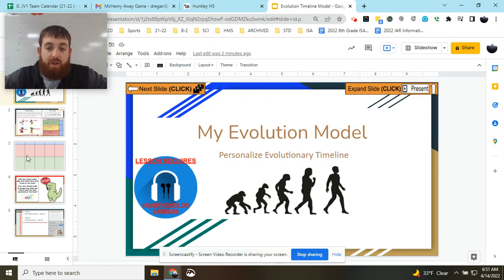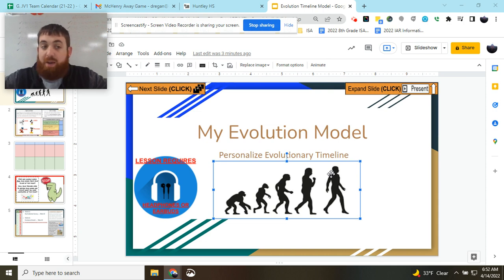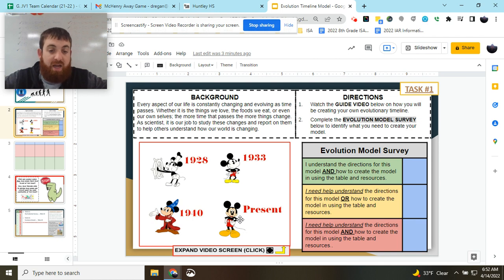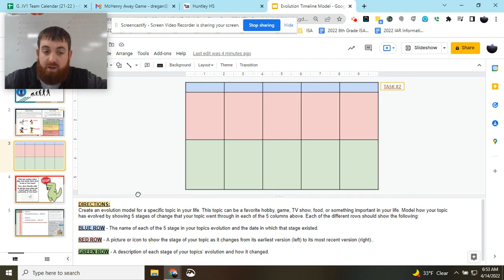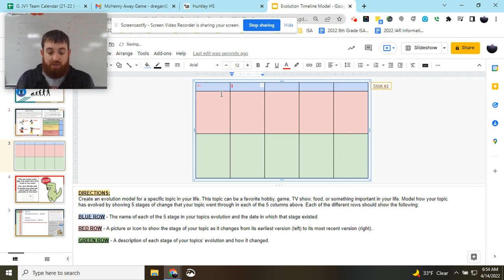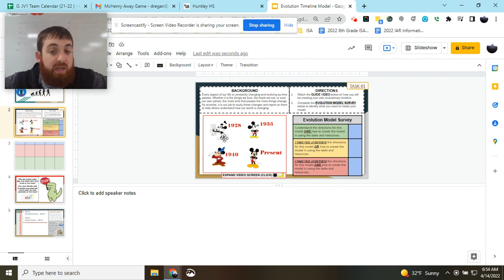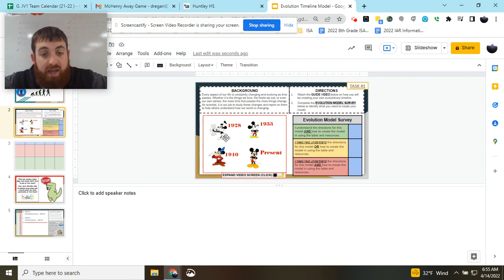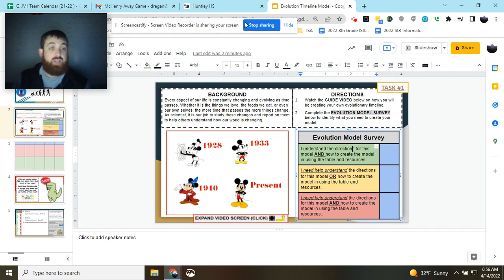VIDEO GUIDE: Evolution Timeline Model